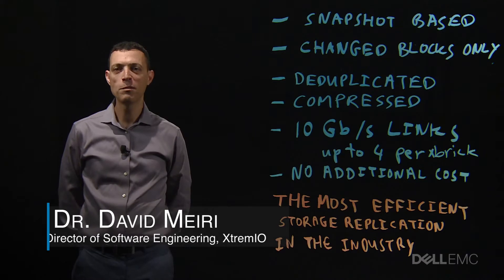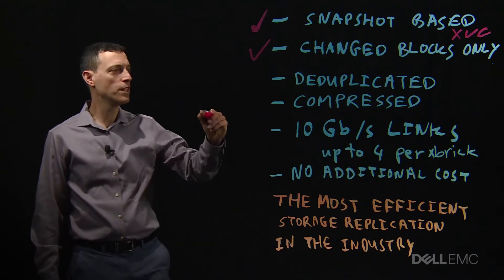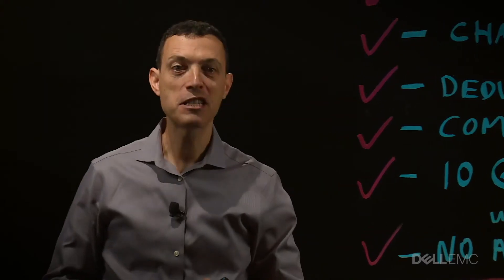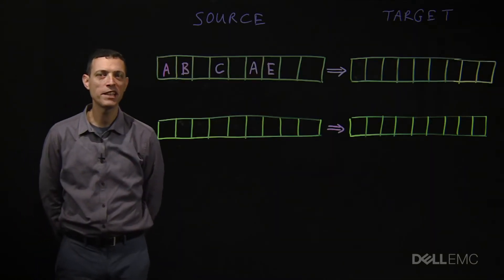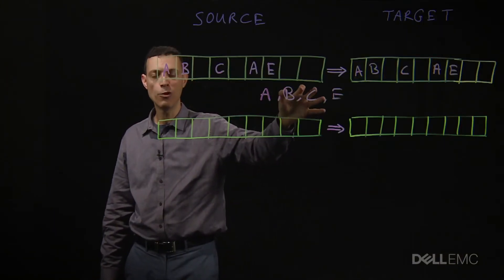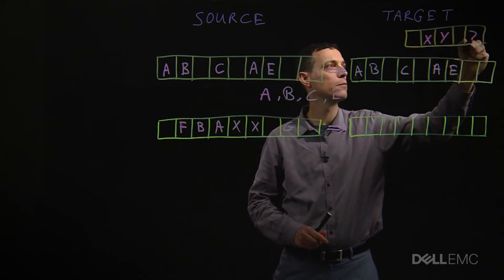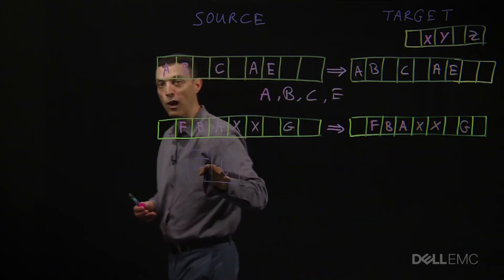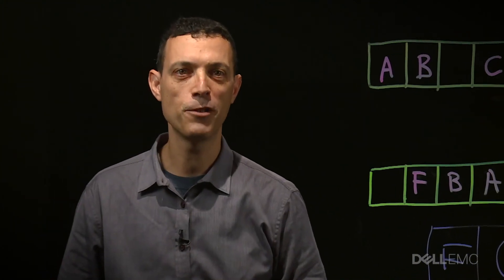Dell EMC XtremIO Native Replication WhiteBoard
This video provides an high level overview of XtremIO 6.1 Native Replication